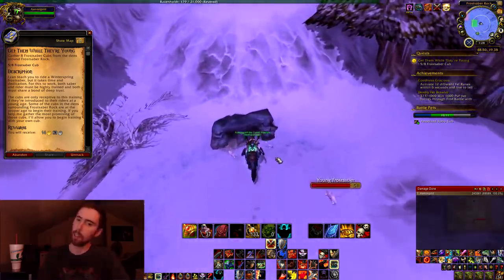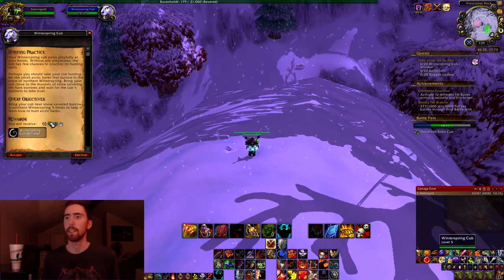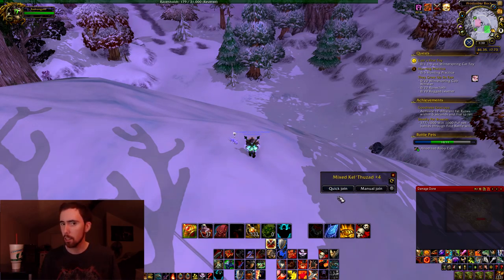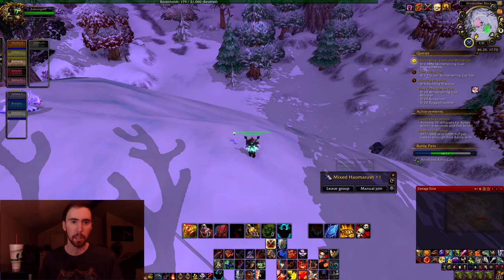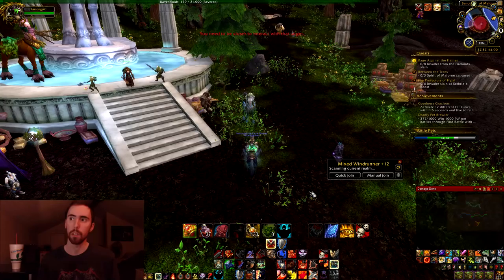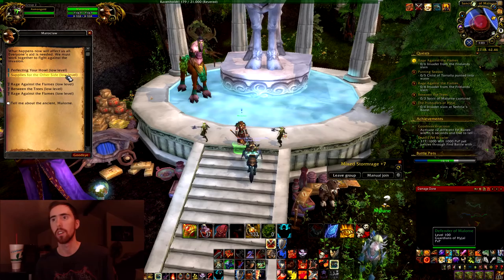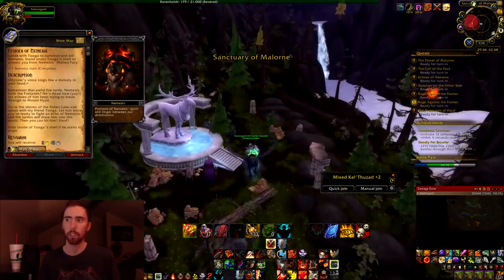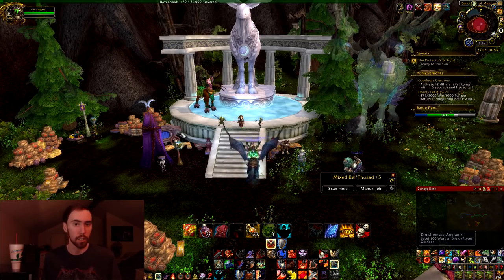How to use CRZ to Complete Long-Term Questlines Faster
Social Media Links:
Twitter.com/Asmongold
Ask.fm/Asmongold
Twitch.tv/Asmongold
Facebook.com/Asmongold